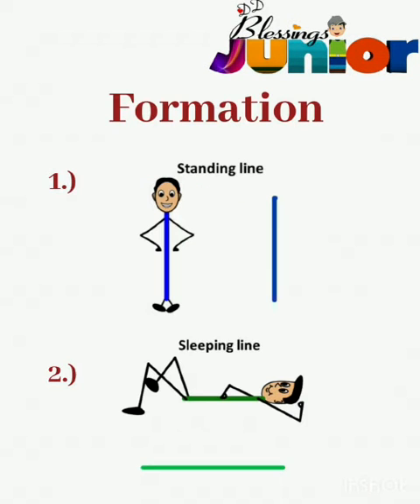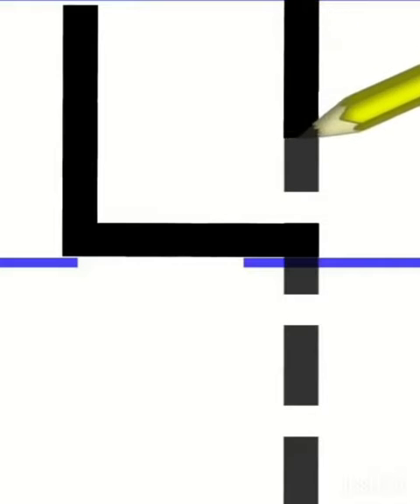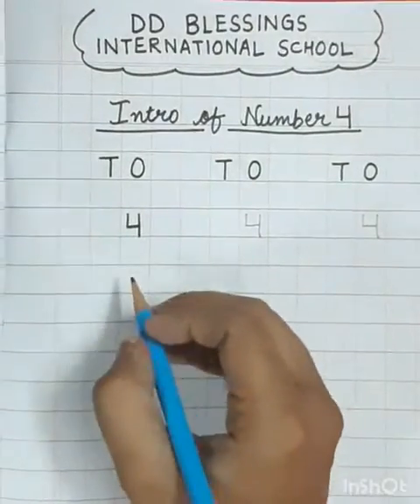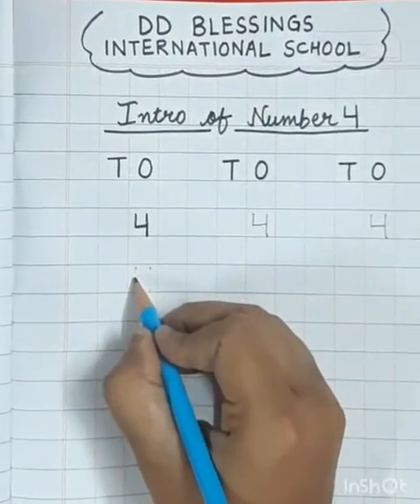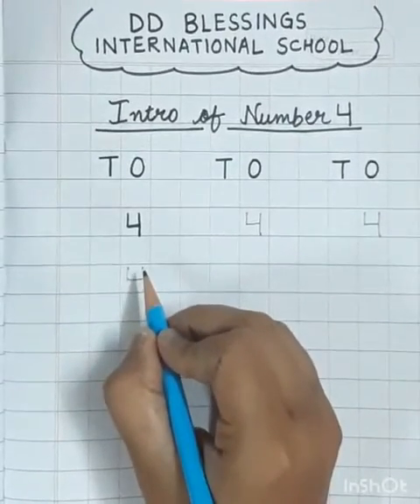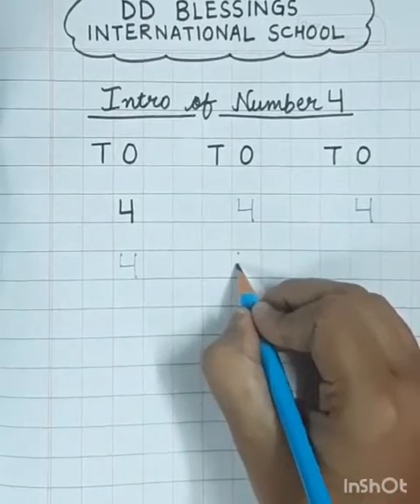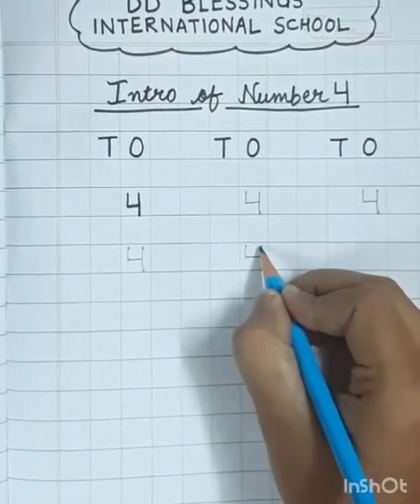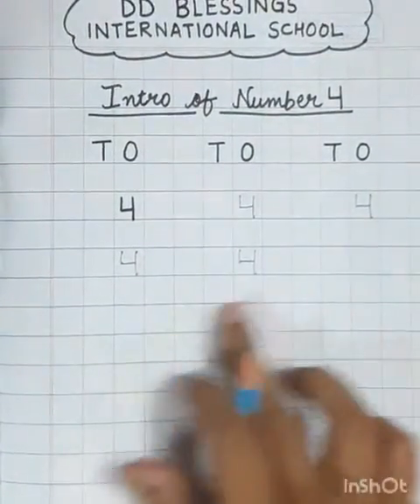intro of no. 4 for NURSERY kids